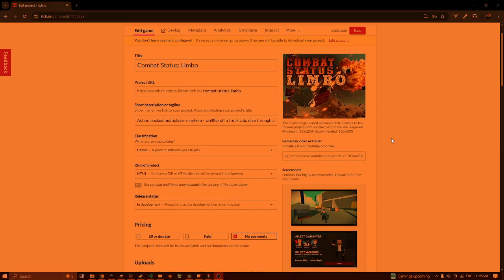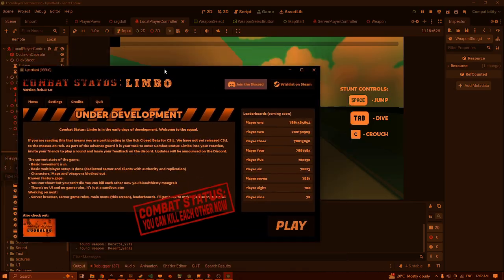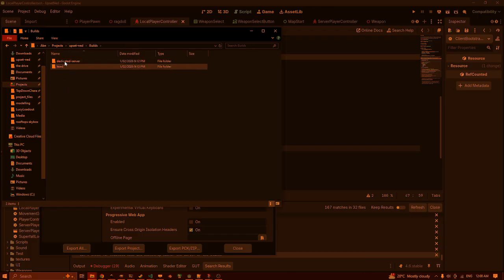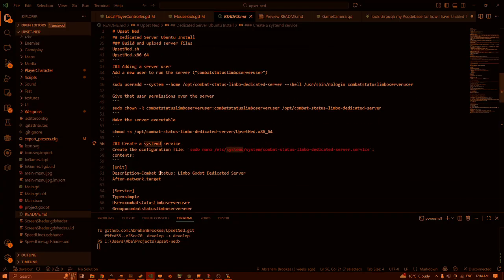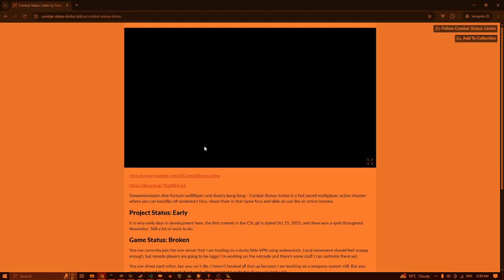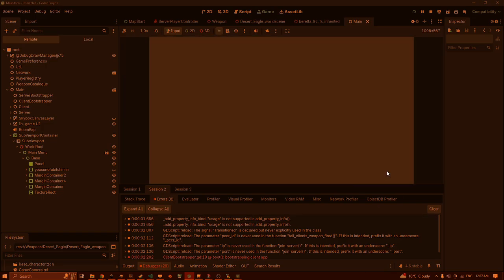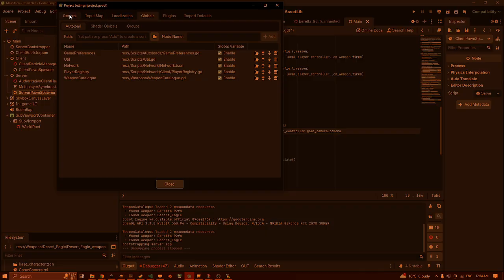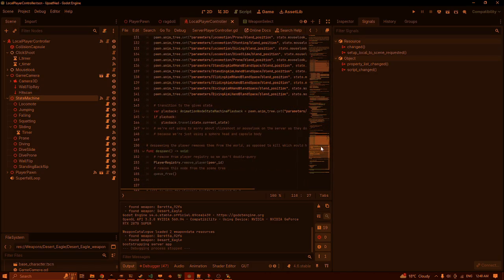Game Dev Show And Tell: Watch me deploy my Godot multiplayer game to Itch.io and ubuntu server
Godot and itch.io are a match made in heaven. Chuck in some dedicated server and a sprinkling of ubuntu and you've got yourself a stew!

Watch me upload the latest version to itch and deploy my dedicated server to Ubuntu. If you are going to be making a multiplayer game on itch using Godot, maybe this will help ya out.

If you want to play my game as I build it (password is b00gal00)